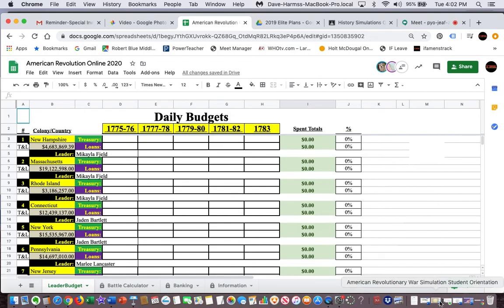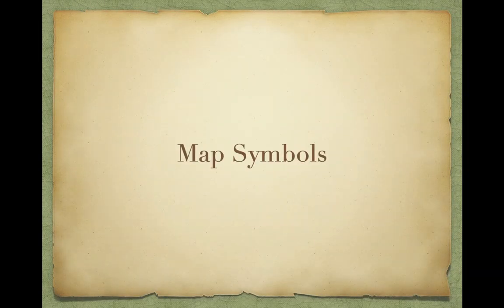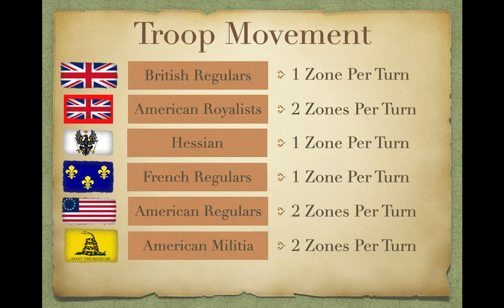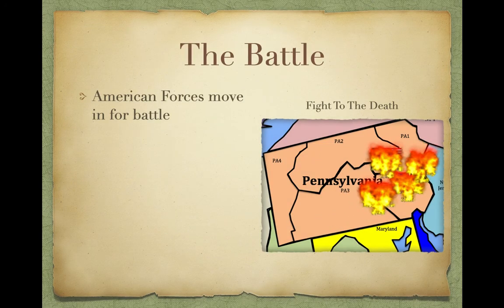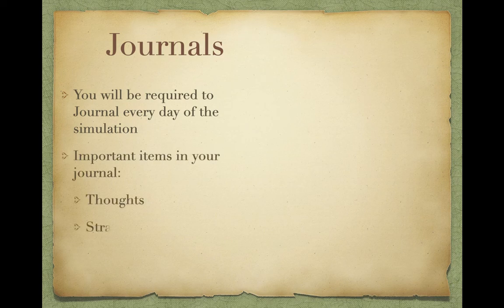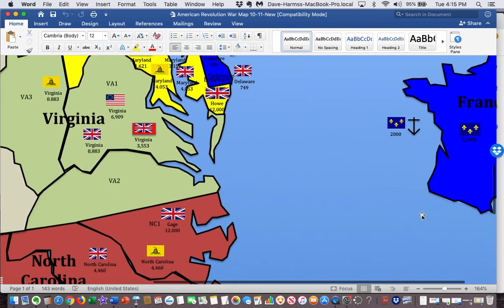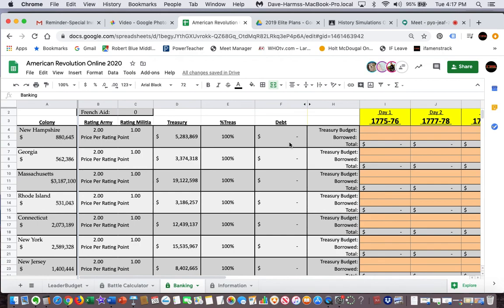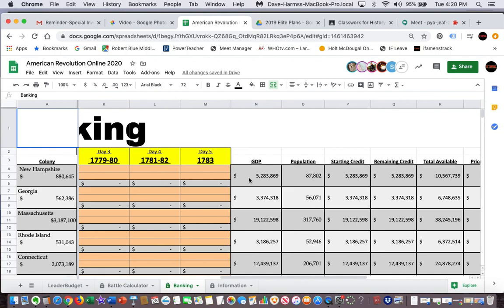American Revolution Game Day 1 Student Orientation